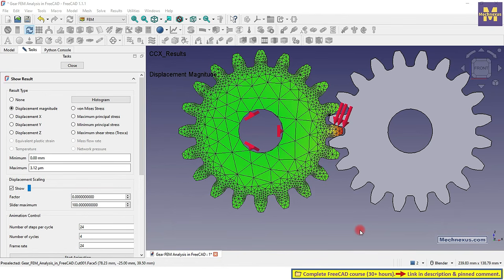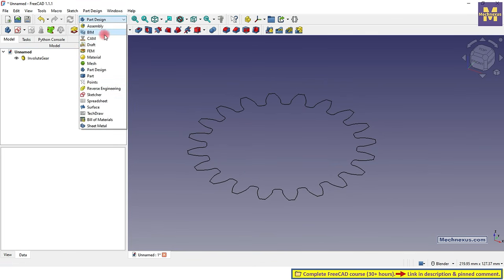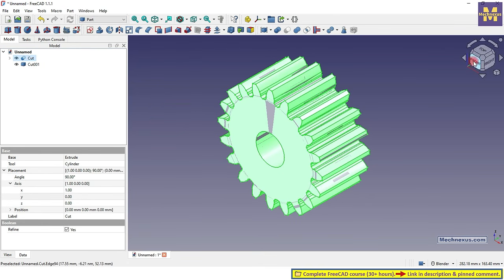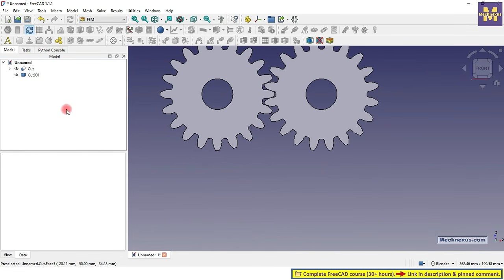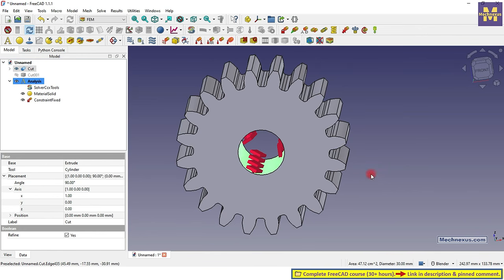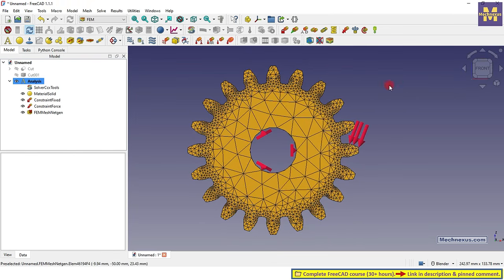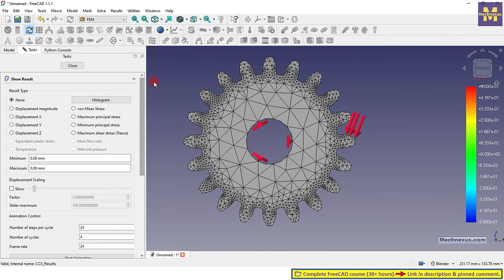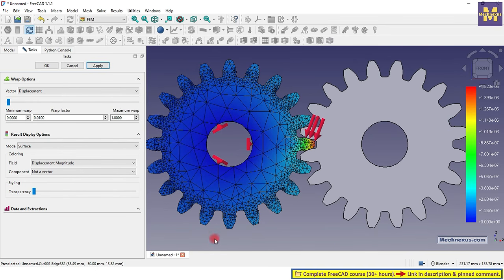Gear Stress Analysis in FreeCAD| FreeCAD Tutorial | Learn FreeCAD | Mechnexus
In this video I have explained How to Perform Gear Stress Analysis in FreeCAD.

- ✅ Lifetime access
▶️ *Thanks*
Thanks,
*Amar Patel*